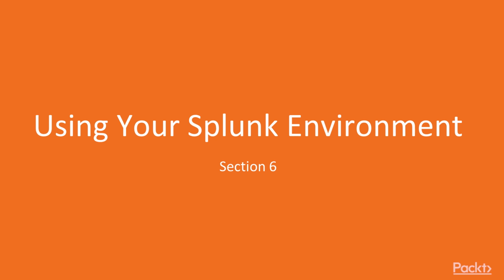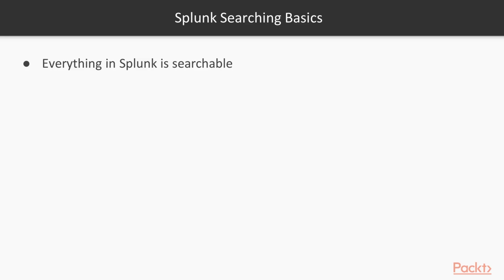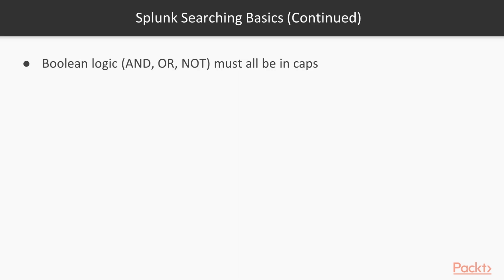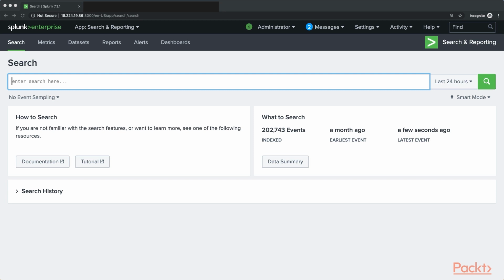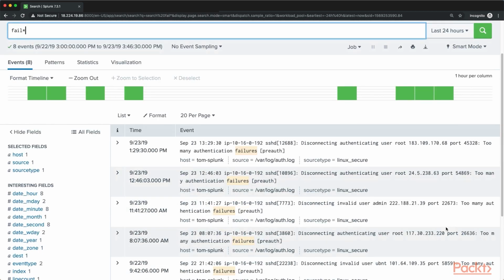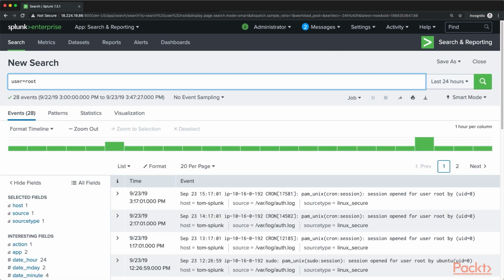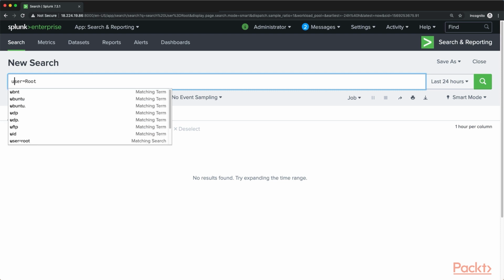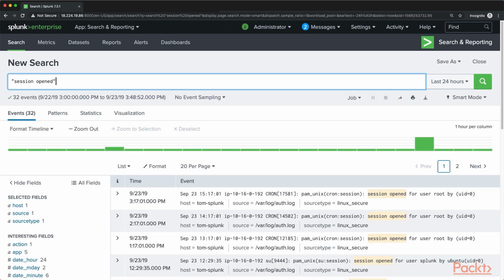Learning Splunk: Overview of Splunk UI | packtpub.com